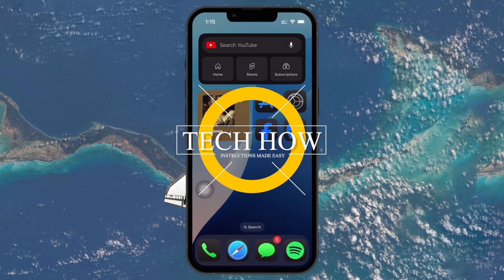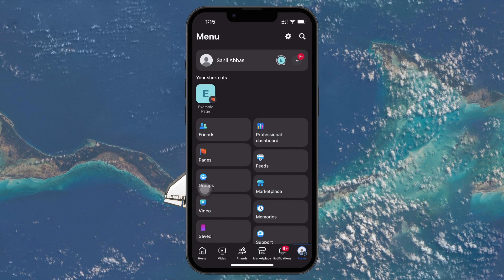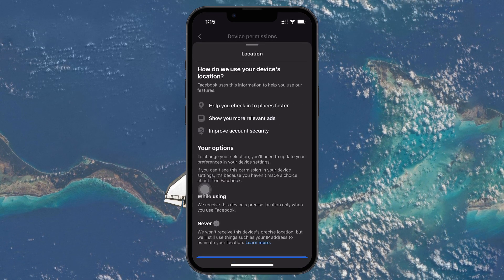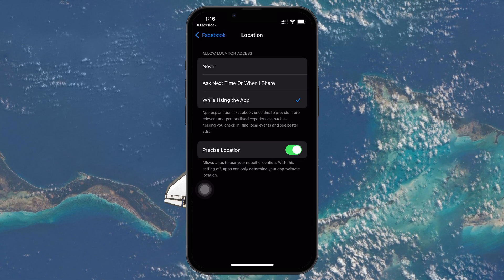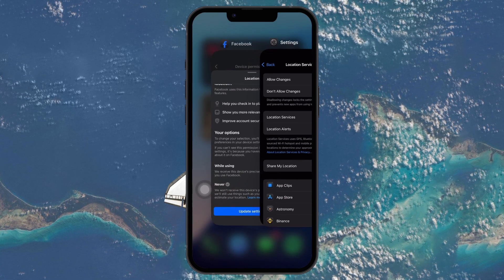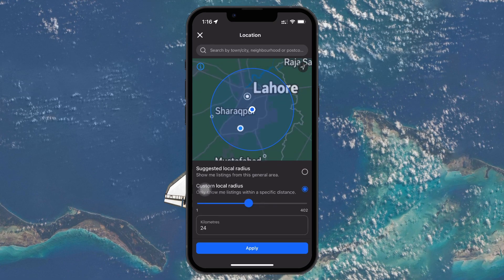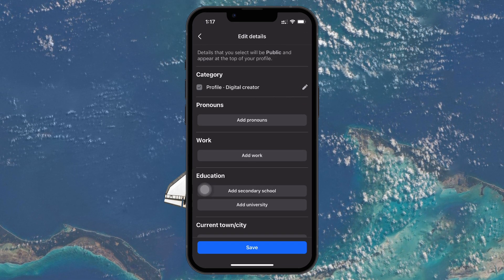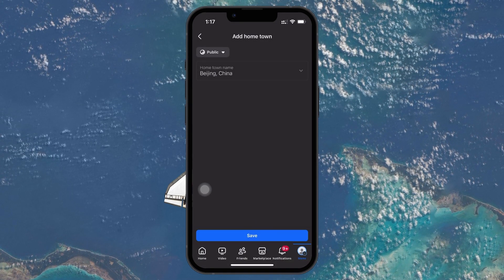How To Change Country on Facebook Account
A short tutorial on changing the country or location on your Facebook account using the mobile app.